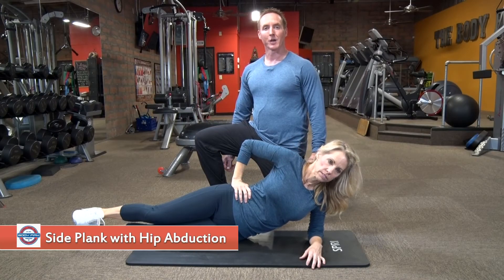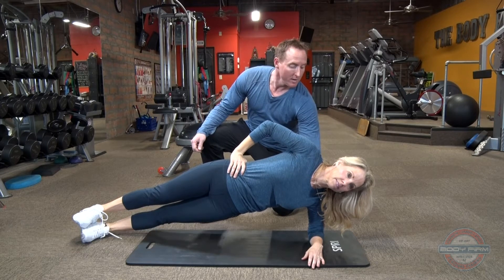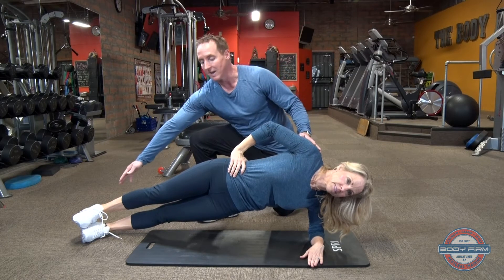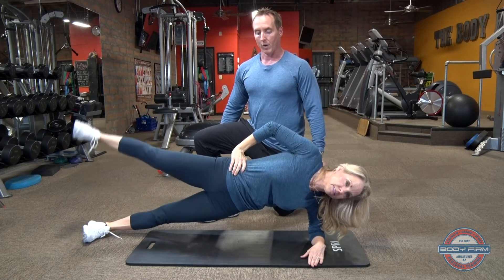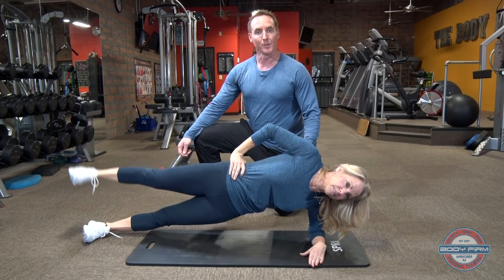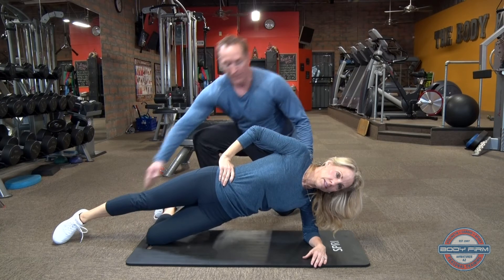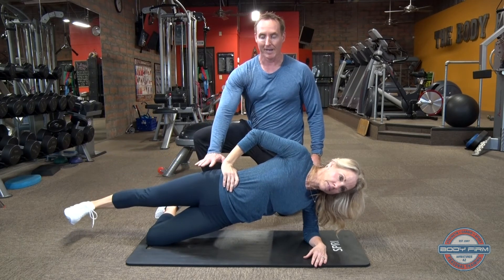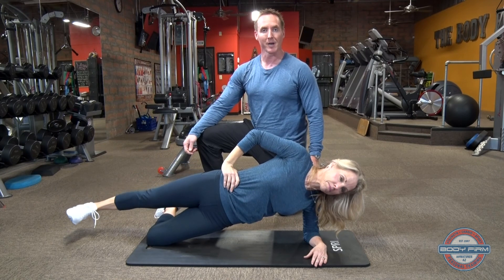Side Plank with Hip Abduction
Doug and Tori Thompson of Body Firm Fitness demonstrate the Side Plank w/ Hip Abduction.